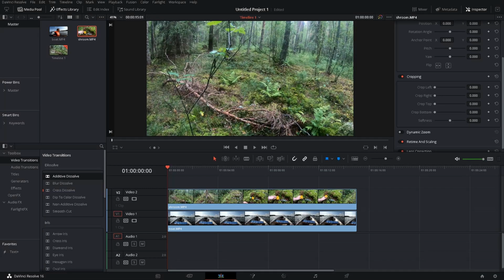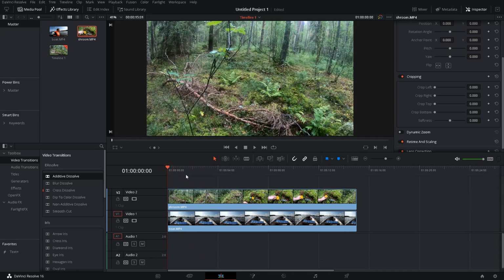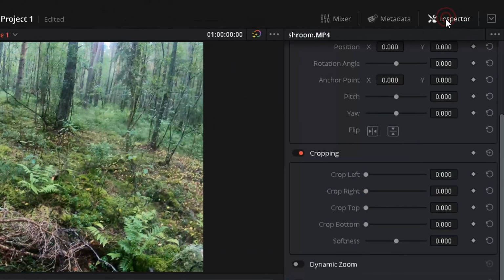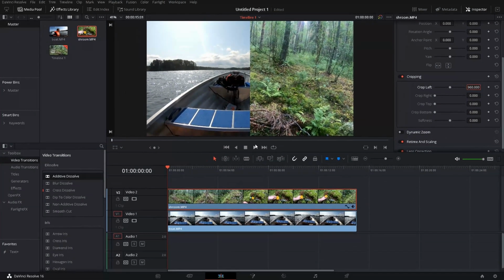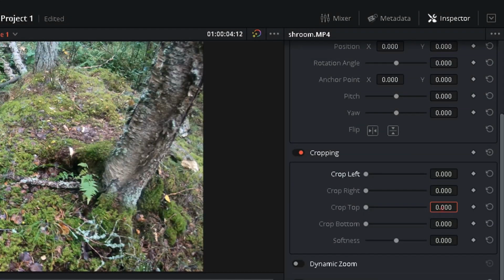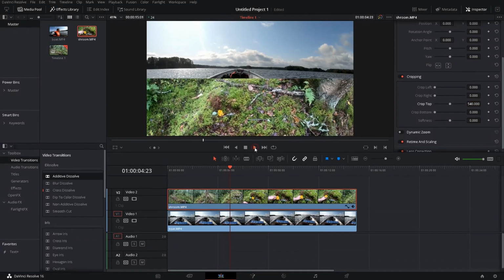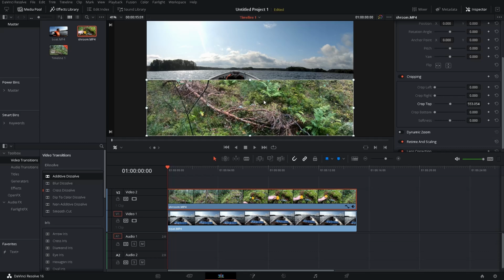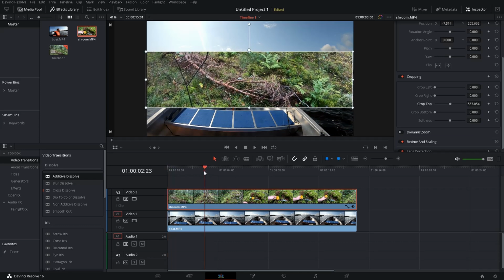Davinci Resolve 16 - How to create Splitscreen Effect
In this Davinci Resolve 16 Tutorial we are going to create a splitscreen effect.